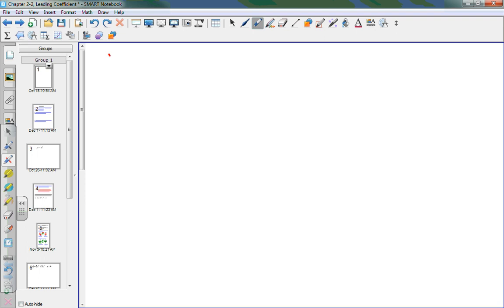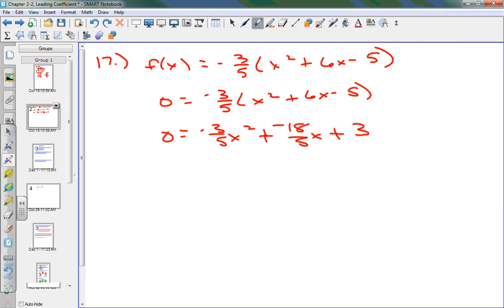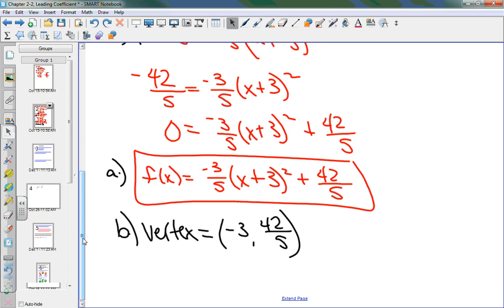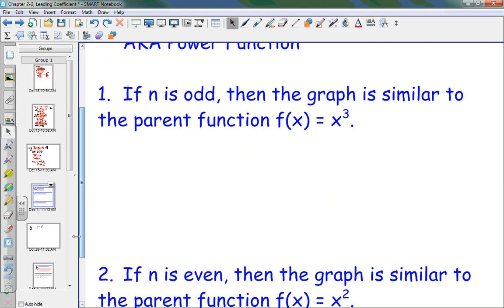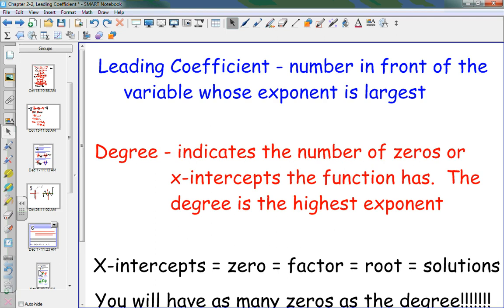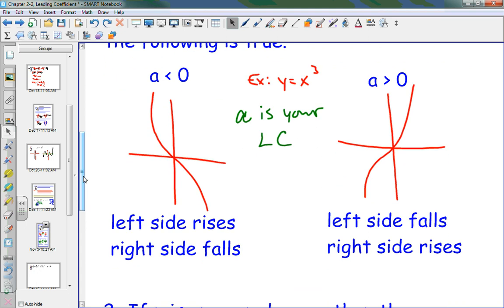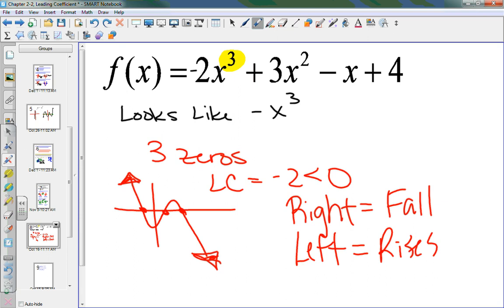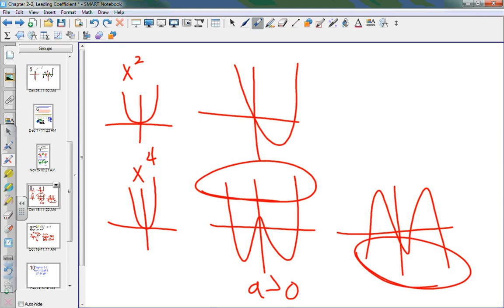Chapter 2 2, WA 1 12 & 17 24 all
Leading Coefficient Test